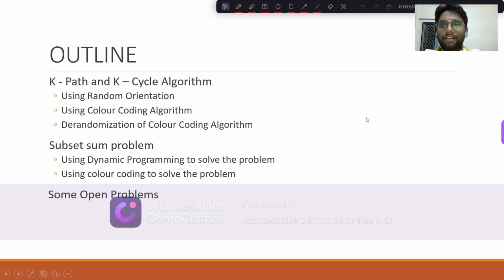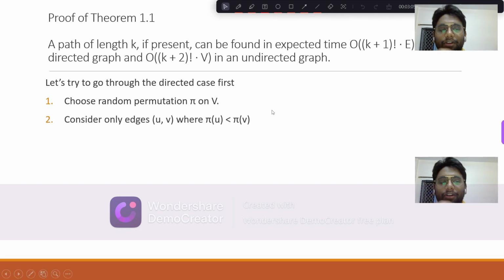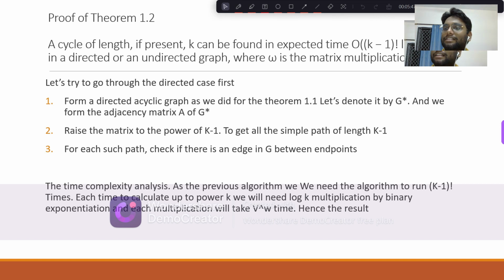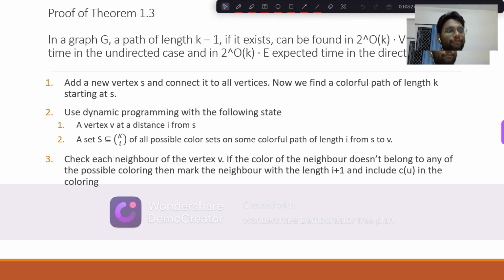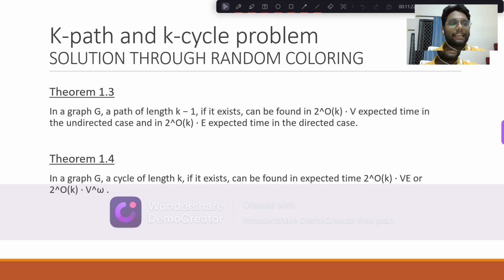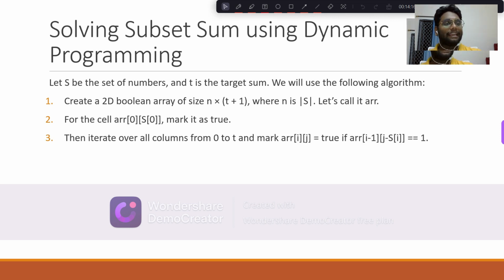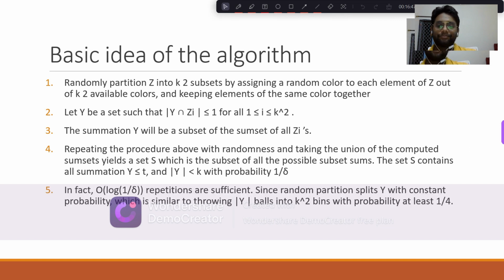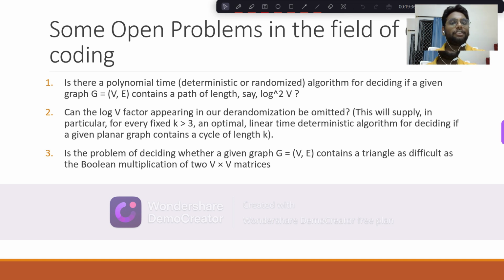Color Coding Randomized Algorithm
The video explores the solution to the problem of K-Path and K-Cycle in a graph. Then it goes on to explain the use of colour coding algorithm in the subset sum problem to give a near linear time algorithm.